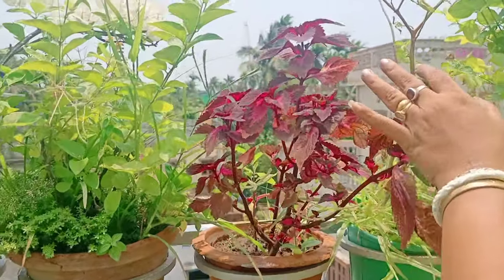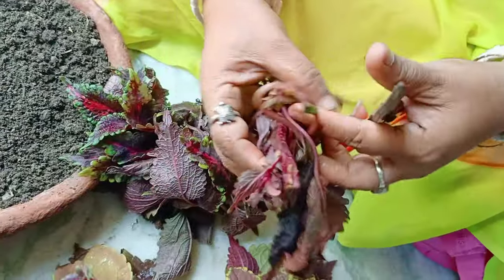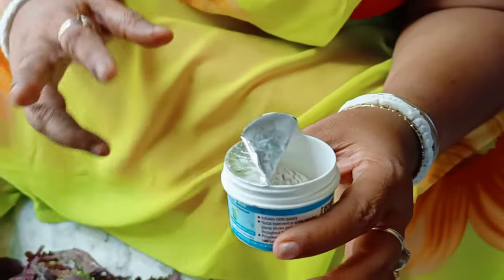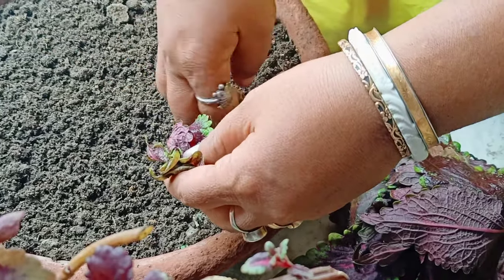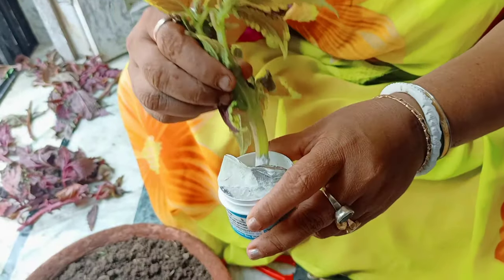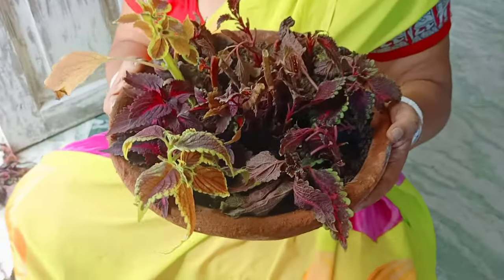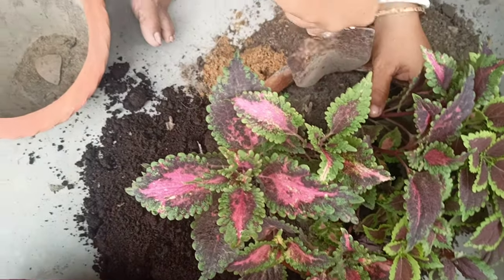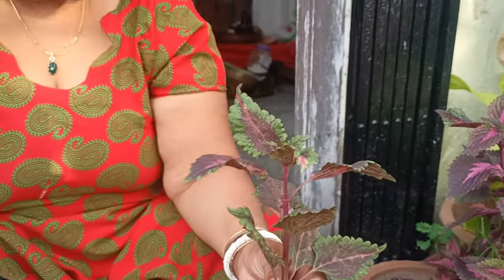পাতাবাহার গাছের চারা তৈরি করুন / GArdening with Archana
নমস্কার বন্ধুরা ।।।।